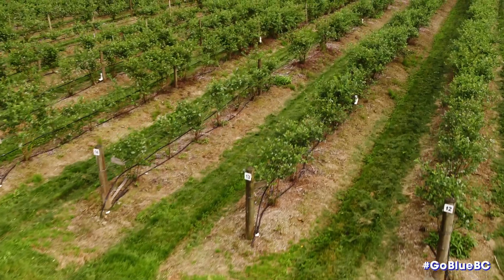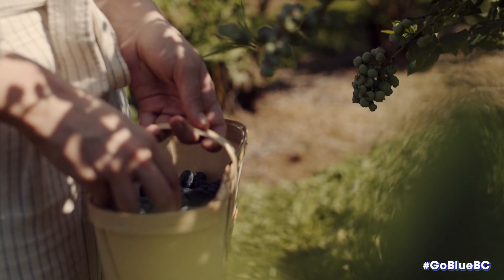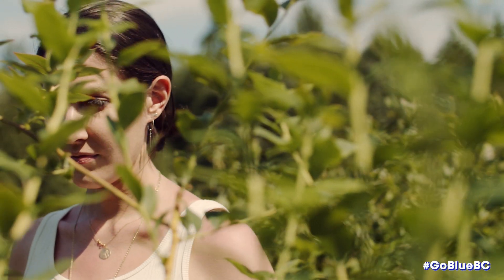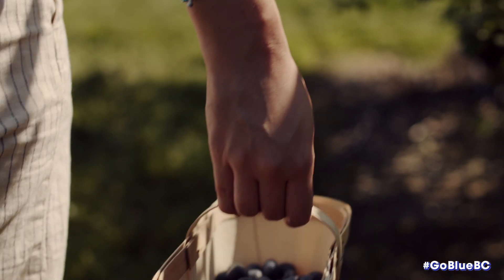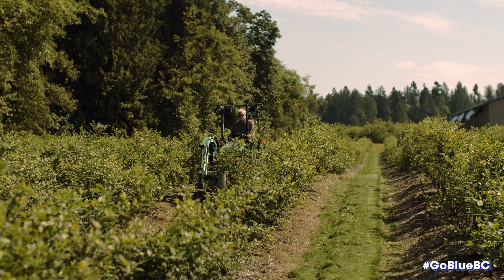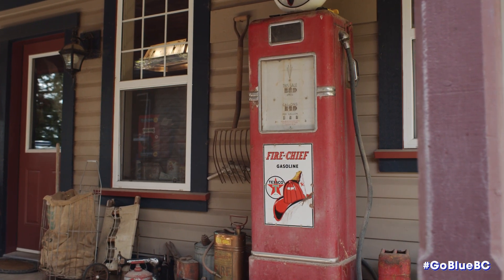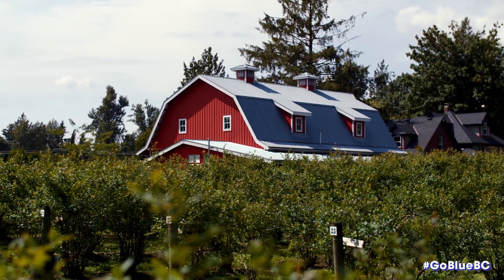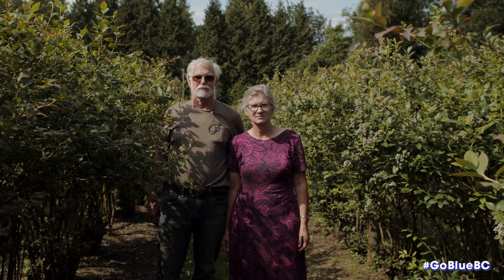Explore RussLynn Blueberry Farm | From Our BC Blueberry Growers | Go Blue BC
British Columbia’s blueberry growers have been perfecting their craft for generations, with a focus on quality and food safety.  They are proud to produce top-quality Highbush blueberry varieties for Canada and the world.

Russ and Lynn Giesbrecht are the owners of RussLynn Blueberry Farm, just West of  Abbotsford, BC. The 4.5 acre heritage farm grows Bluecrop blueberries, a larger berry variety that is sweet, delicious and easy to pick.

ABOUT
July 15th is officially Blueberry Day in British Columbia and a perfect kick off to the Go Blue BC Virtual Event. This online hub at gobluebc.ca will house how-to videos, chef and grower interviews, recipes, family-friendly activities, and an exciting grand prize contest. The website will also feature links to all our BC Blueberry producers, helping you find fresh BC blueberries in your area. The virtual event runs from July 15th until BC Day (August 3).

Celebrate fresh BCBlueberries from July 15th (BC Blueberry Day) to August 3rd (BC Day) with the BC Blueberry Council’s first-ever VIRTUAL blueberry-themed summer event, GoBlueBC, at GoBlueBC.ca!

Go Blue BC: July 15 to August 3 2020 - gobluebc.ca